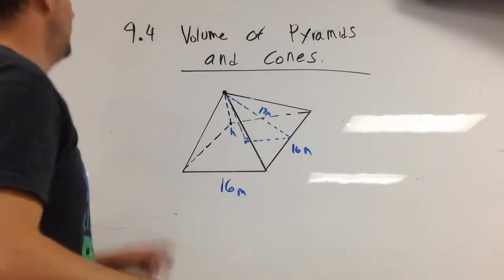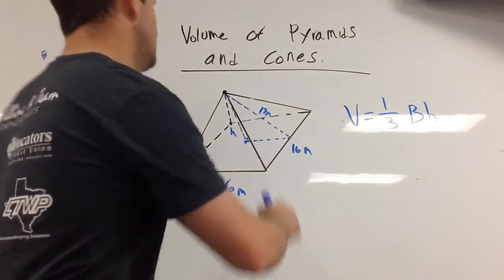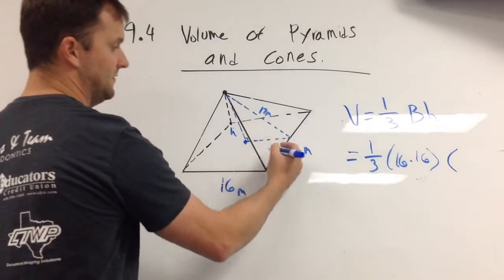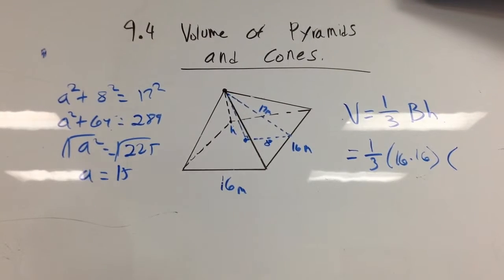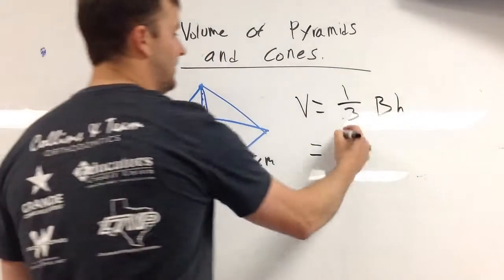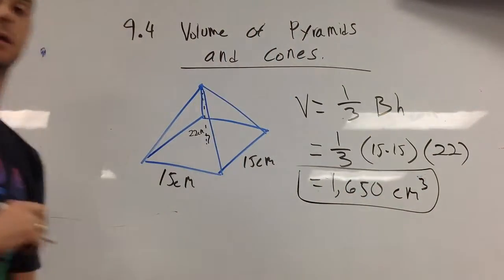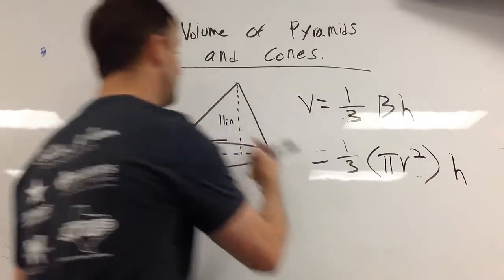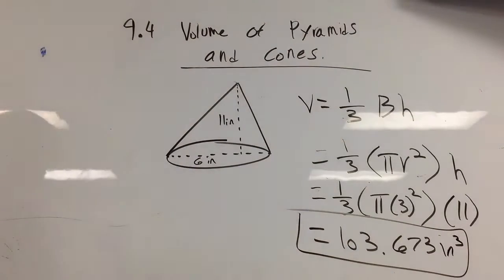9.4 Volume of Pyramids and Cones